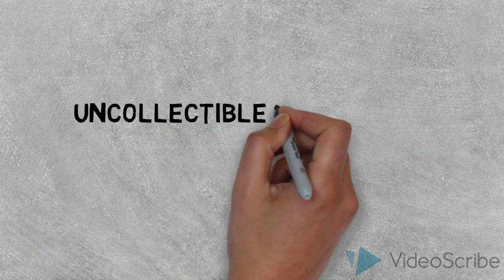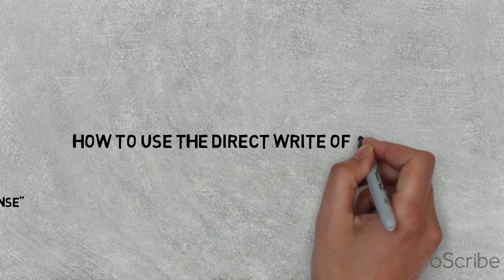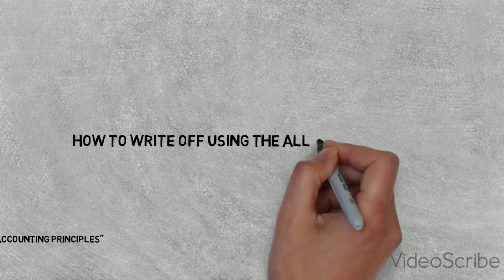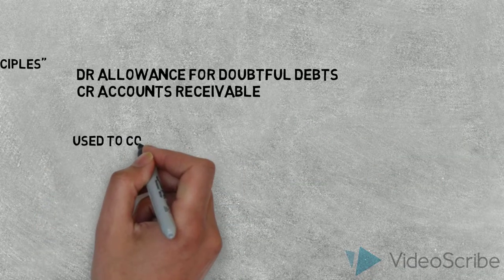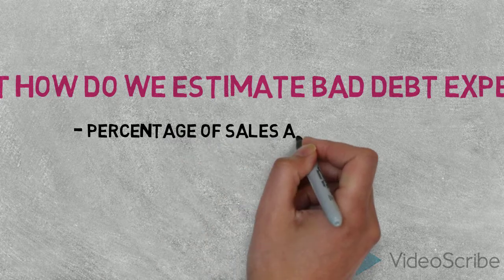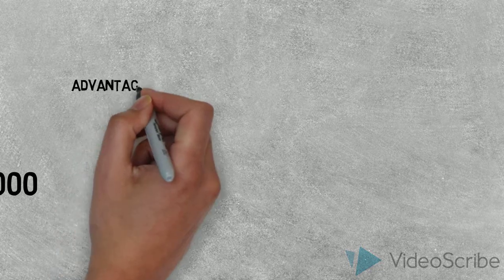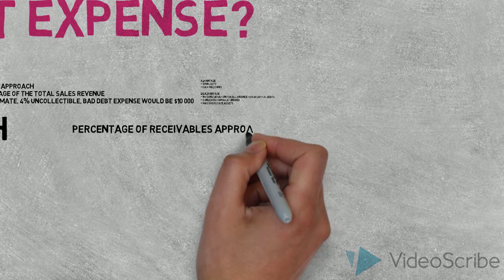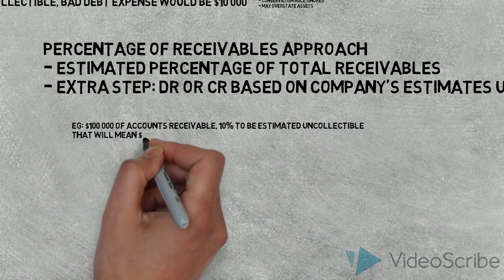screencast: Accounting for Receivables: Richard Cheng: ID 12945818